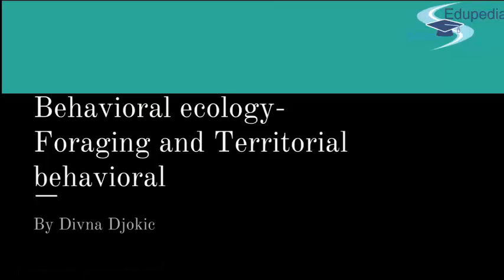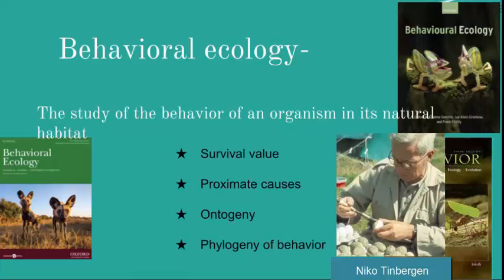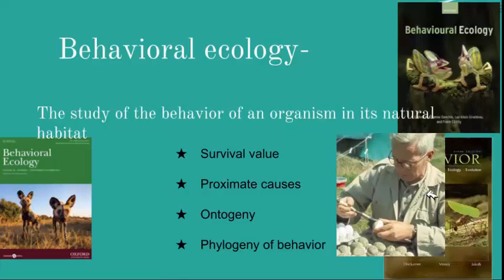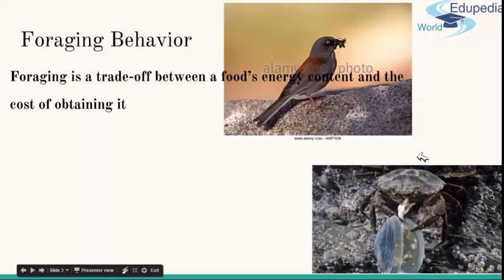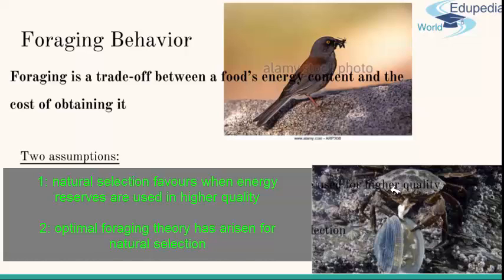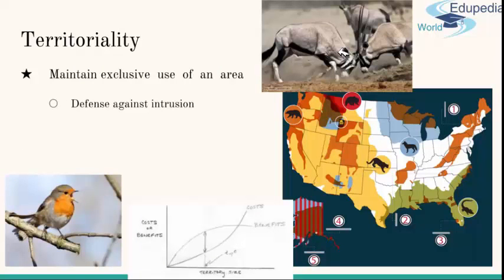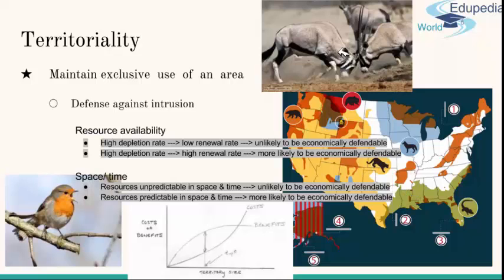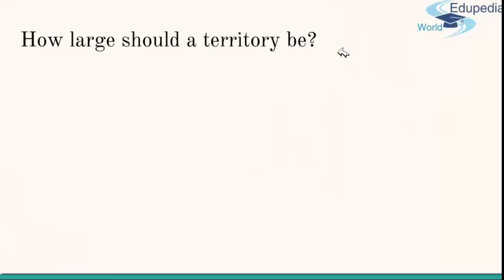19.2 Ecology | Foraging and Territorial Behavioral | Foraging Behavior | Territoriality | Hypothesis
Behavioral Ecology:
                    - Survival value
                   - Proximate causes
                  - Ontogeny
                   - Phylogeny of behavior
Foraging Behavior:
Territoriaility
How large should a territory is;